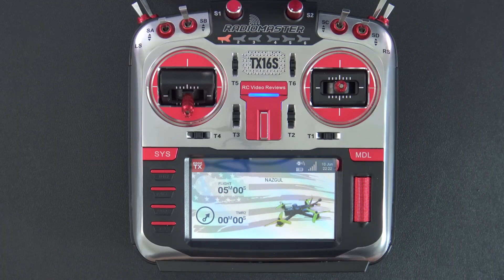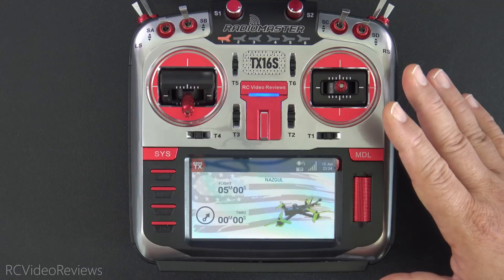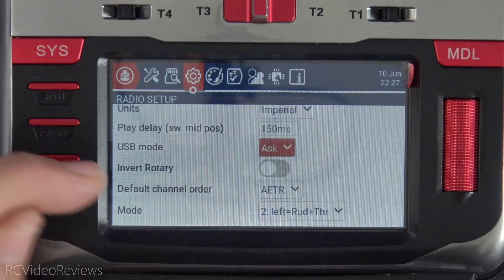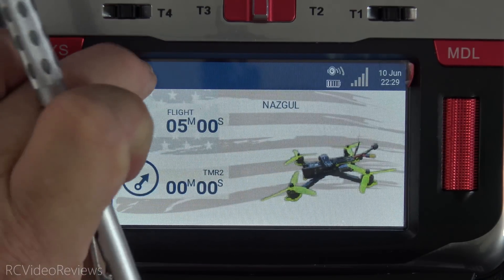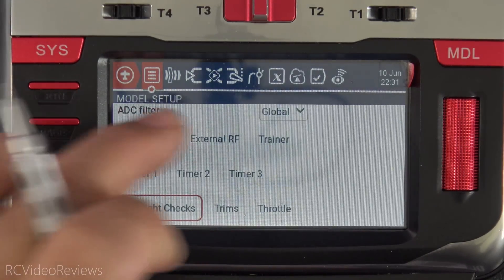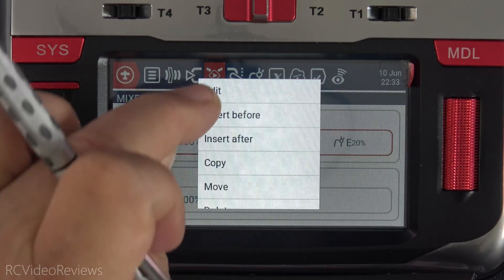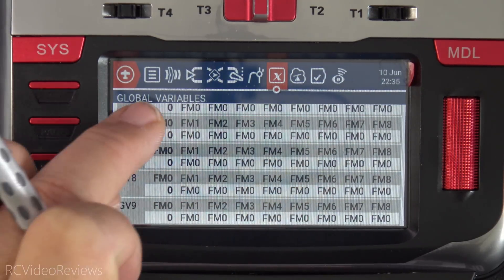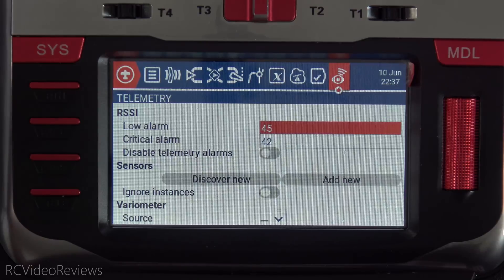EdgeTX 2.8 LVGL Based Graphics • AWESOME New UI Layout and Graphics for EdgeTX Radios!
In this video, I'll take you on a tour of the upcoming graphics layout for the upcoming EdgeTX 2.8 release.